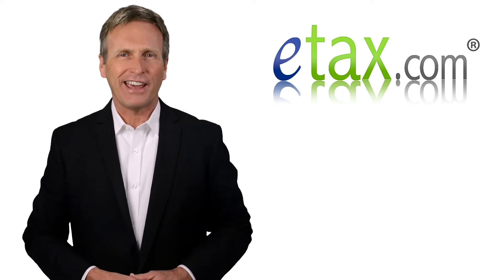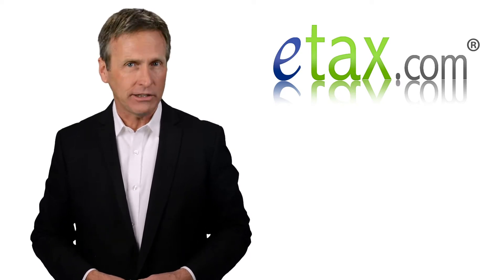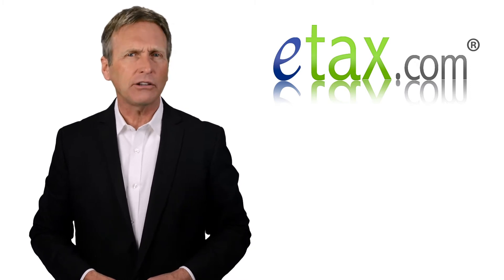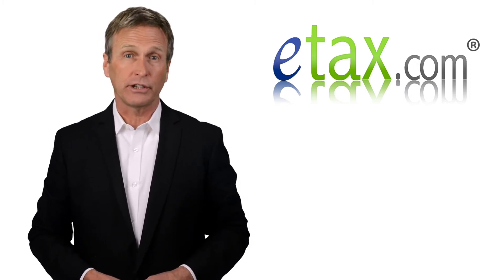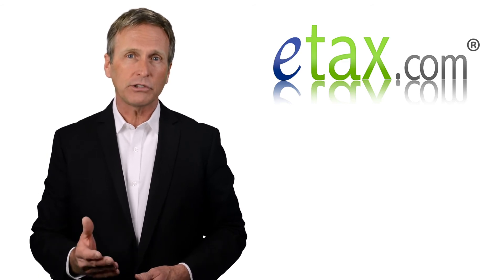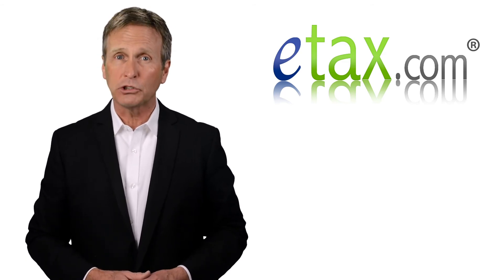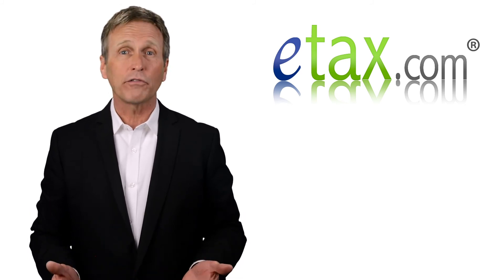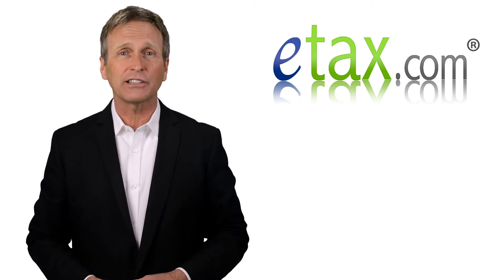Fertility Treatments from Health Savings Account (HSA)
If you have a high-deductible health care plan, you likely also have a health savings account (HSA) attached to it. An HSA allows you to save money pre-tax for medical costs that aren’t covered by insurance. There are limits to how much you can contribute to an HSA each year. For 2019, the contribution limit is $3,500 for individuals and $7,000 for families.
If you withdraw money from the account to cover IRS-approved qualified medical expenses, you also won’t have to pay any taxes on those withdrawals.
Fertility treatments like In vitro fertilization as well as egg and sperm storage are considered qualified medical expenses.